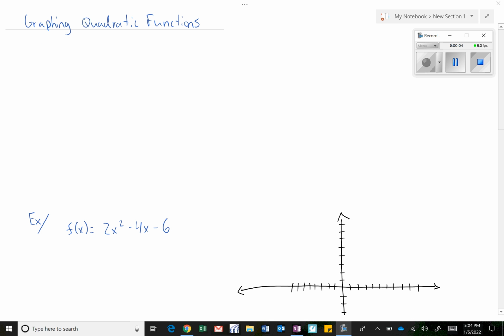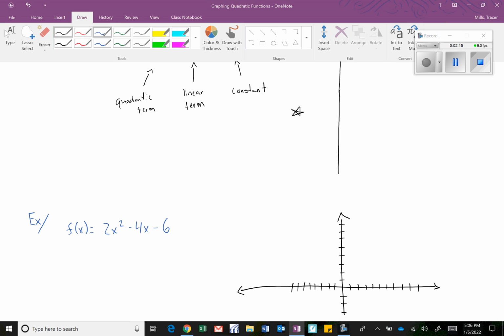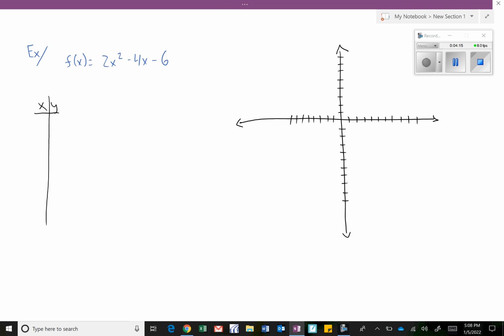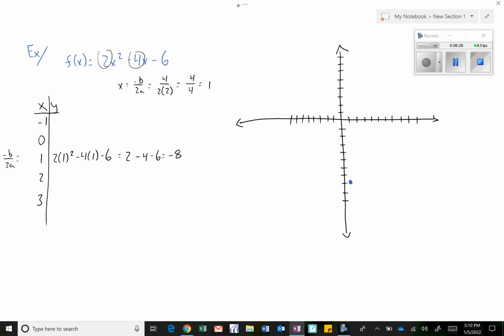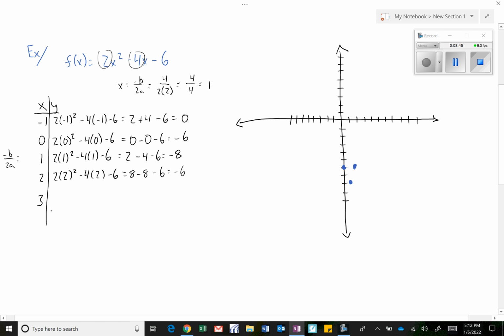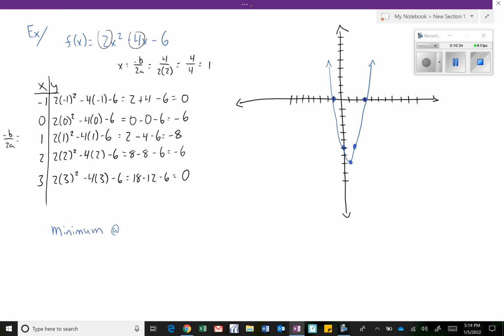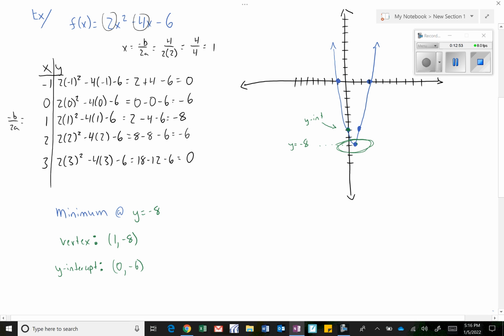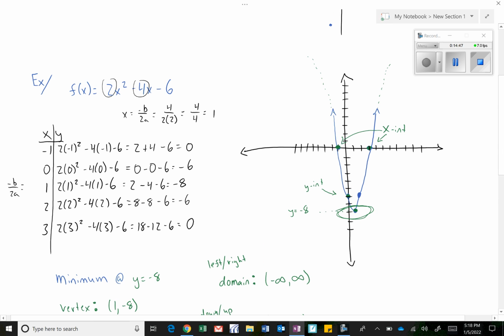Algebra 2: Graphing Quadratic Functions